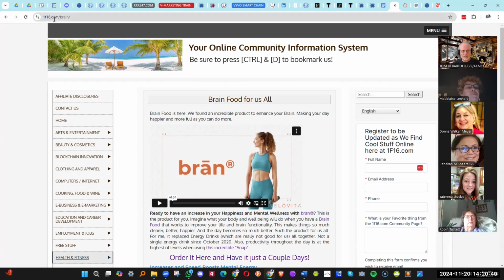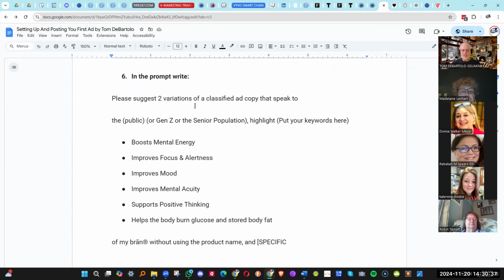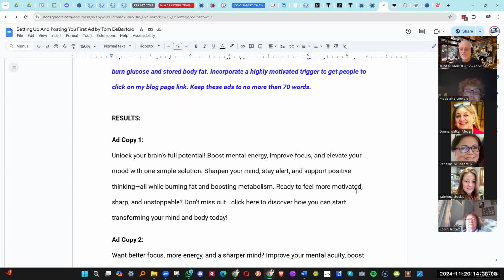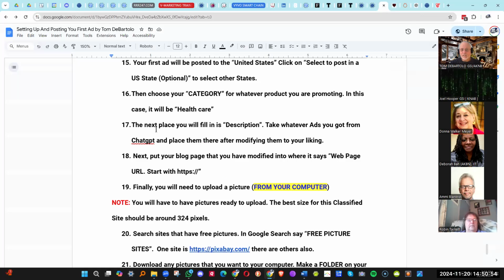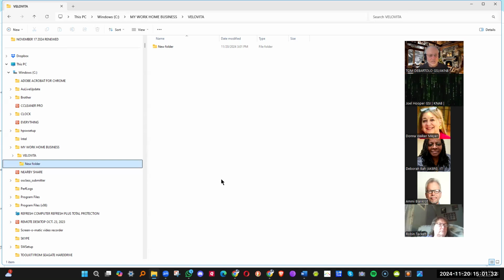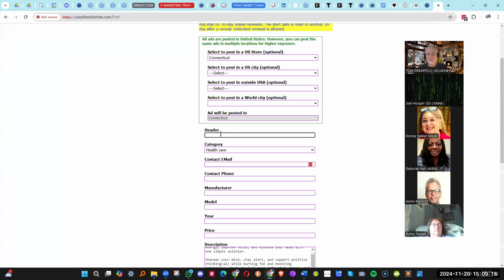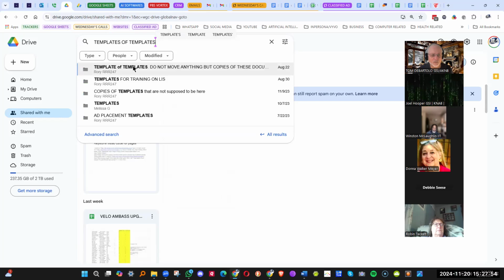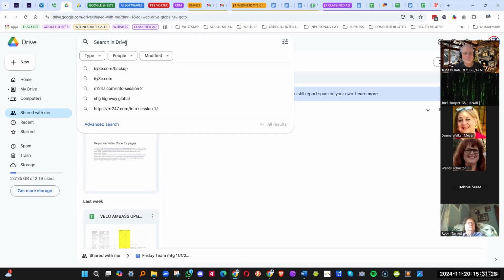FIRST AD POSTING BY TOM DEBARTOLO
Welcome to my latest webinar recording! In today's session, which takes place on Wednesday, November 20th, 2024, I walk new students step-by-step through setting up and posting their very first Product Ad. Whether you're just starting or looking to refine your approach, this tutorial will help you confidently create and launch your ad to reach the right audience.

Let’s dive in and get you on the path to success!"